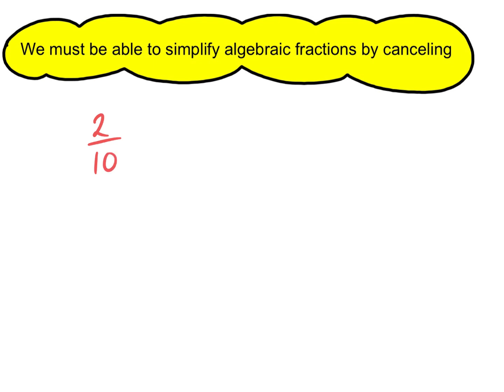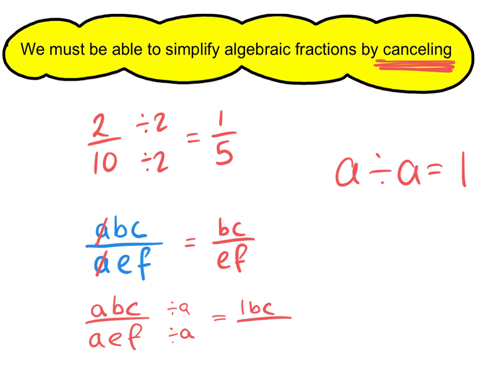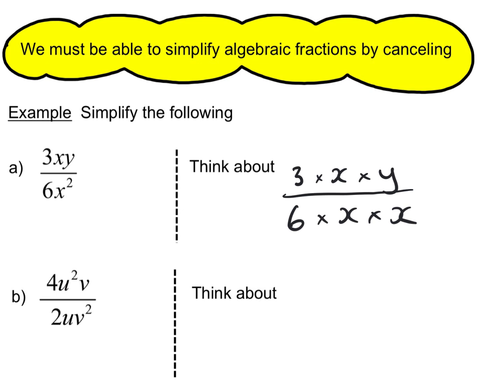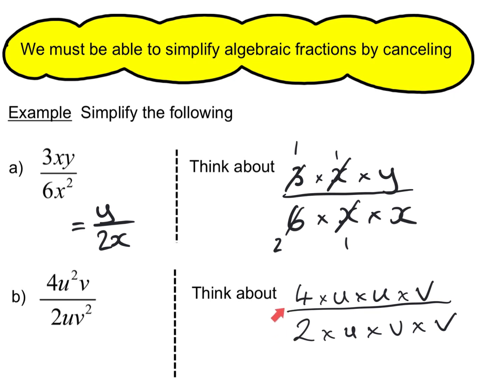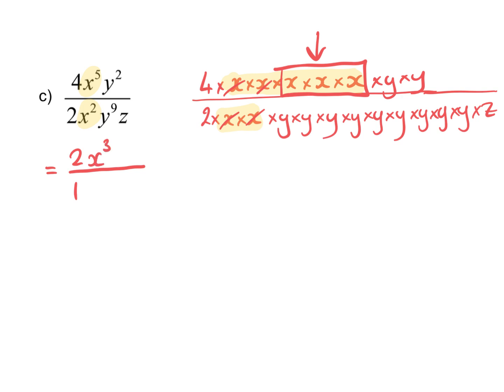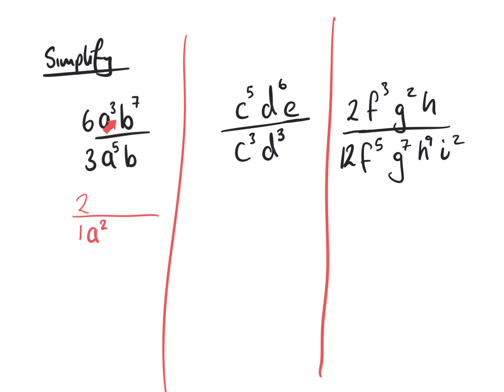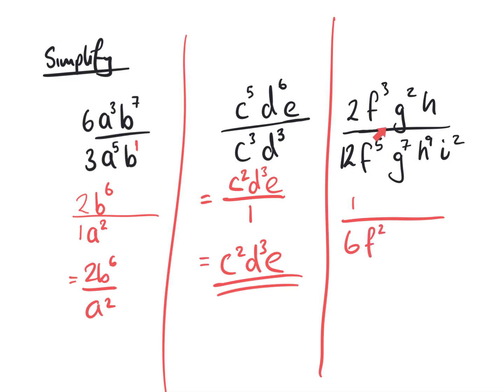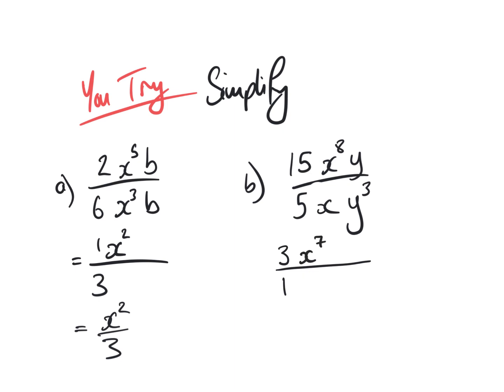Simplifying Algebraic Fractions